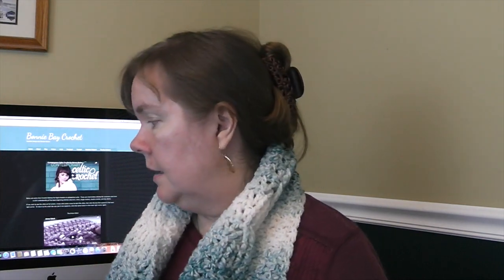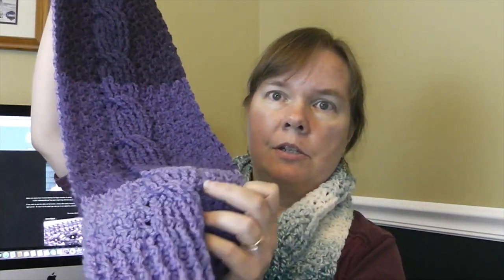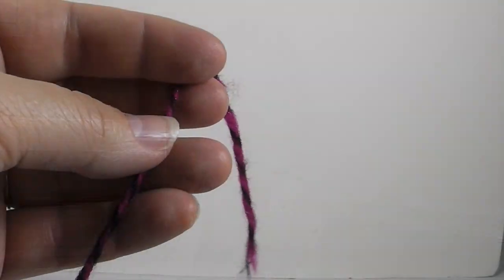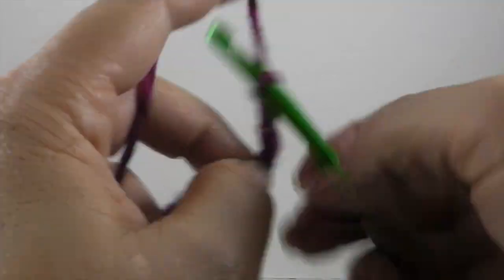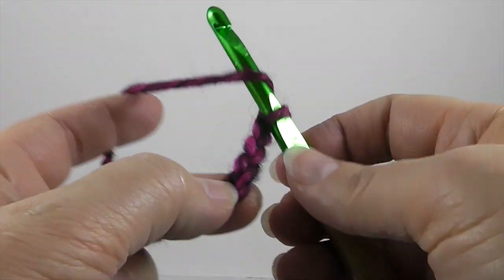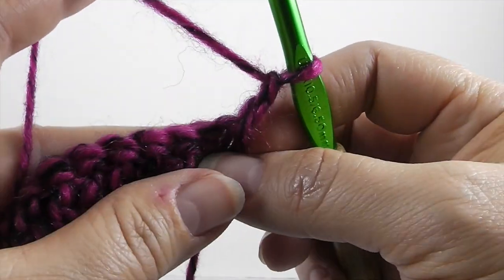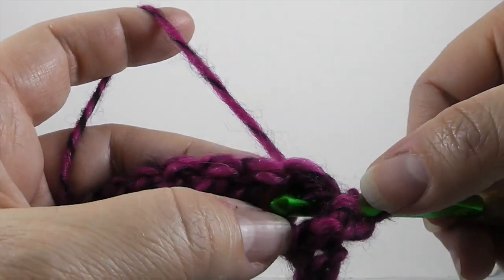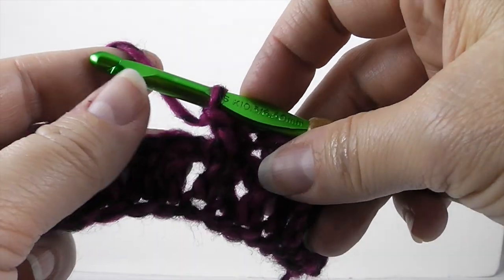Cozy Cabled Scarf Crochet Along with Bonnie Barker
This video is about Cozy Cabled Scarf Crochet Along with Bonnie Barker